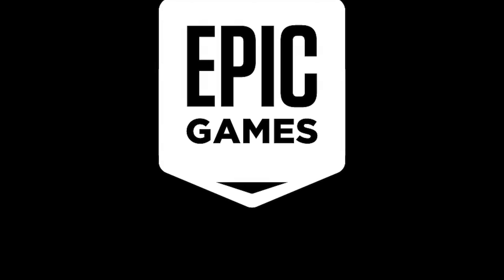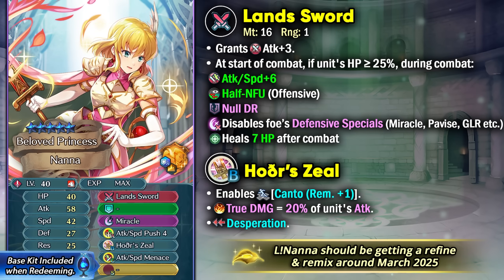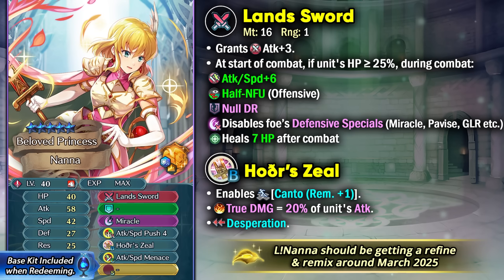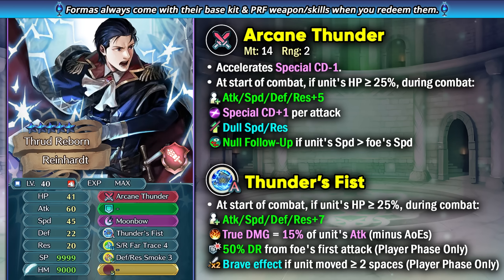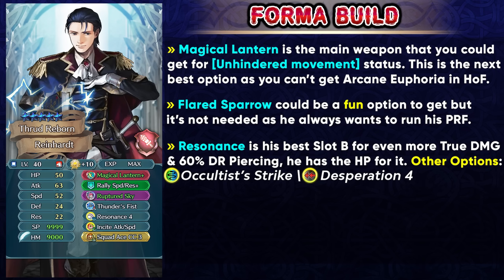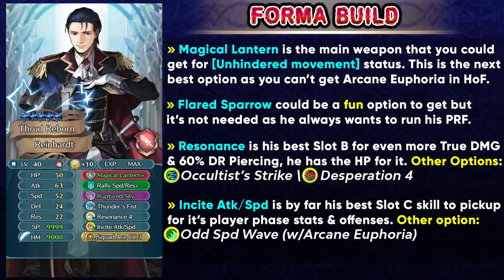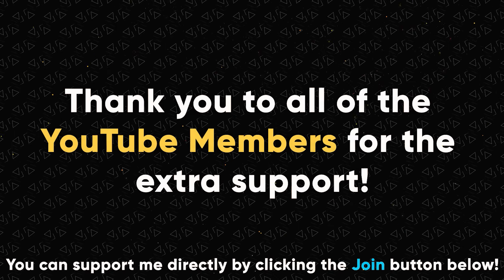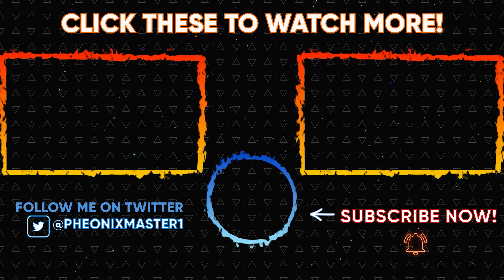FORMA BUILDS for L!Nanna, R!Reinhardt, Tina & Lara: Hall of Forms [FEH]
Play Genshin Impact via Epic Games Store! Use code EpicGenshin2024 for free in-game items. Plus, earn 5% back in Epic Rewards on all purchases!
Thanks to Epic Games Store & Genshin Impact for sponsoring this video!

This month in Hall of Forms in Fire Emblem Heroes we have L!Nanna, R!Reinhardt, Tina & Lara from Thracia 776. I give analysis & FEH builds for these Forma units and the best skills you can get from HoF to get most value out of your Forma Soul. I also talk about what you can expect from next month's HoF!

⌛ Timestamps
00:00 New Skills in HoF
00:19 Legendary Nanna Forma
06:08 Rearmed Reinhardt Forma
10:59 Tina Forma
15:07 Lara Forma
18:35 Next month's HoF

- Trial of Binding (Rise Up) – Fire Emblem Engage

🎨Thumbnail Art is from Official FE Cipher